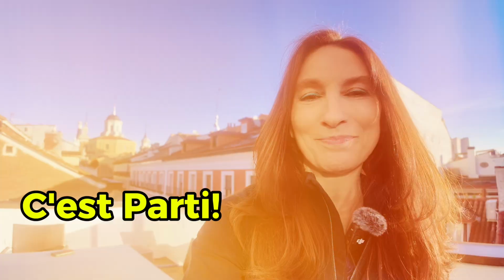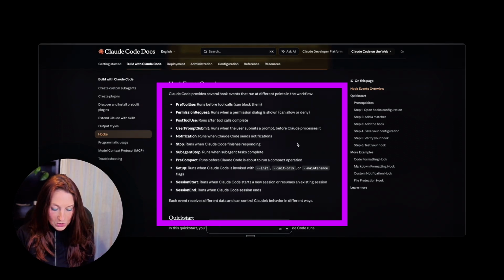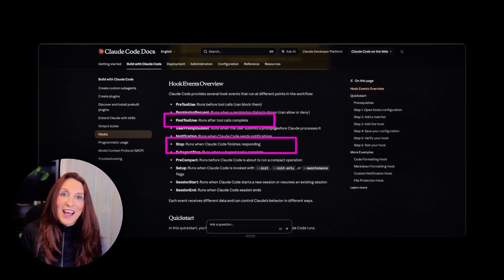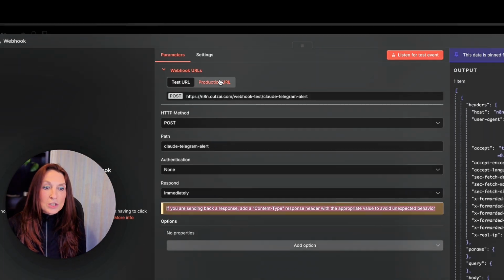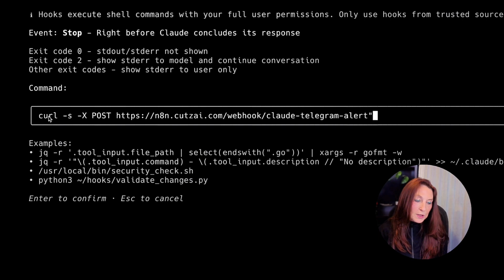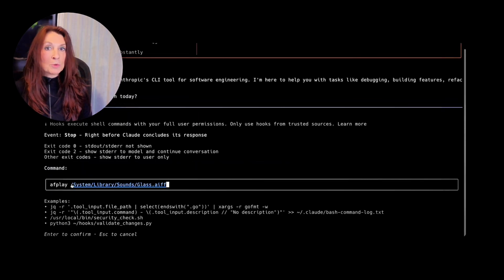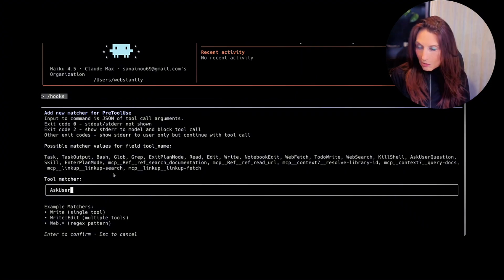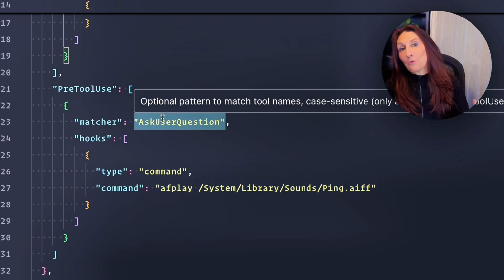How getting Alerts on Claude Code Saves Me HOURS daily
Stop babysitting your terminal and get your time back. 🚀

In this tutorial, I show you how to use Claude Code’s hook system to work asynchronously without missing a beat. I’ll teach you how to set up a "screaming" notification system that alerts you the second Claude finishes a task, even if you’re away from your desk.

By leveraging n8n webhooks and Claude’s built-in hooks, you can turn long AI generations into a background process that notifies you exactly when it's time to "Go Work, Girl!"

💡 What you’ll learn in this video :

✅ How Claude Code hooks work in a real-world builder workflow.
✅ The Stop Hook: Play sounds or send alerts when Claude finishes responding.
✅ The Post_tool_use Hook: Detect questions and human-in-the-loop triggers.
✅ n8n Automation: Sending Telegram alerts via production webhooks.
✅ CLI vs JSON: Two ways to register and manage your hooks.

Key Features of This Workflow :

Rooftop Freedom: Stop staring at progress bars; get notified on Telegram.
Custom Audio Alerts: Use afplay for specific system sounds for different events.
Easy Configuration: Set up everything directly in your settings.json file.

 📖 Timestamps
00:00 Why babysitting Claude doesn’t scale
00:42 Claude Code hooks overview
02:11 Task completion alerts (sound + Telegram)
04:32 Alerts when Claude asks questions
05:13 Managing hooks in settings.json
06:16 How to go deeper with Claude Code

👋 About me
I’m Alexandra, an AI automation consultant and workflow architect.
I build production-ready systems that let founders and teams work in parallel with AI — not babysit terminals or click dashboards.
On this channel, I share the real architecture, patterns, and systems behind reliable AI-powered automation.